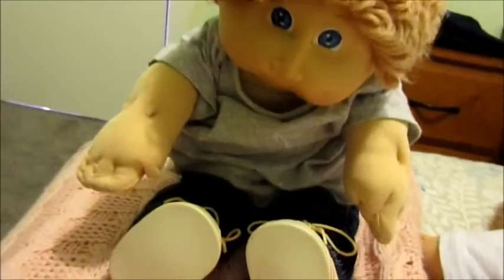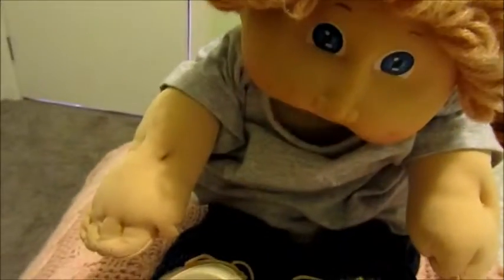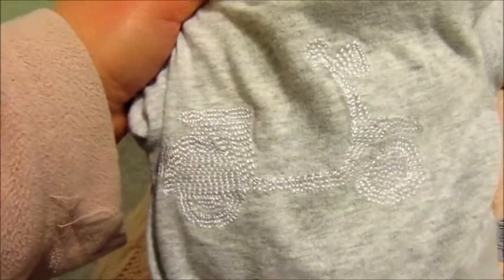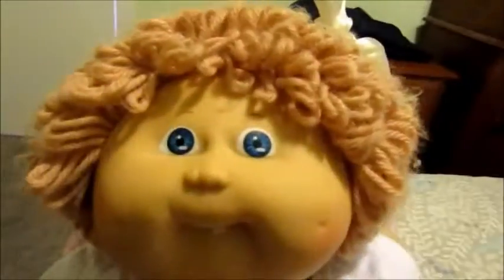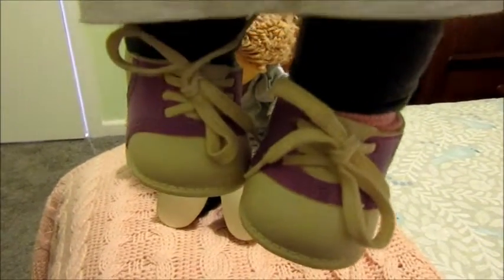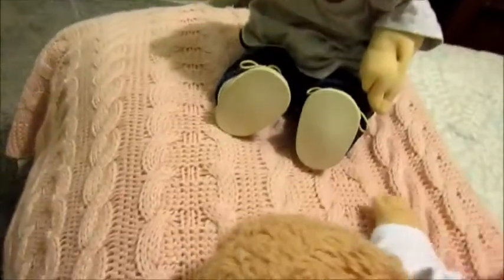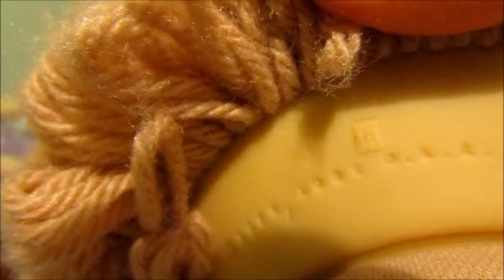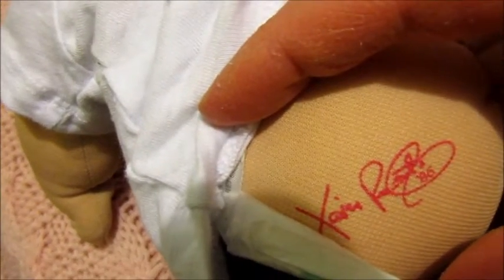Adult Doll Collector Cabbage Patch Kid 1985 & 1986 KT & OK Factory😊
Adult Doll Collector Cabbage Patch Kid 1985 & 1986 KT & OK
Factory😊